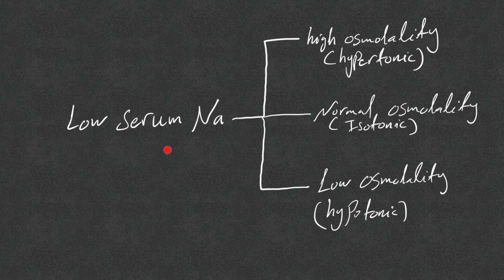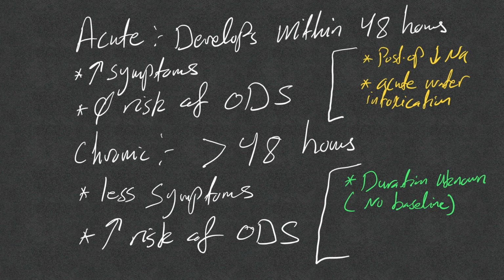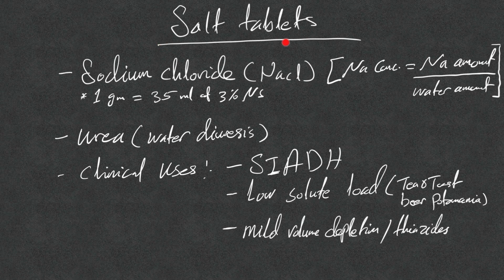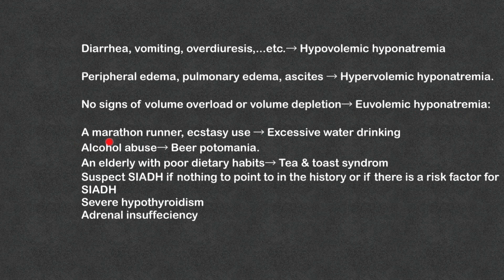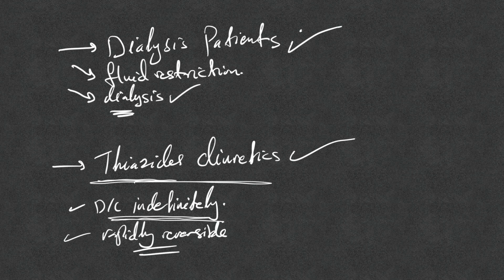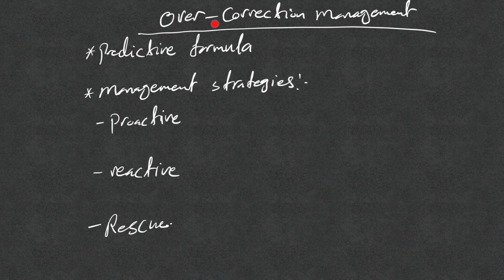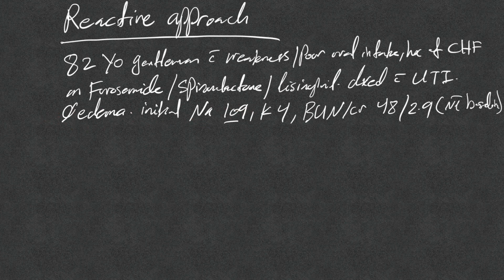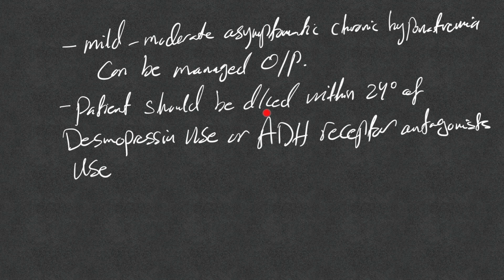Hyponatremia Treatment: Volume Status Decides (Electrolytes — Lecture 3)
Na is 114. Severely hyponatremic. How fast do you correct it — and how do you avoid ODS?
This video covers the complete hyponatremia treatment framework: fluid restriction, salt tablets, loop diuretics, isotonic IVF, vasopressin receptor antagonists (tolvaptan and conivaptan), acute vs chronic correction rates, rapidly reversible causes, and treatment by volume status — hypervolemic, hypovolemic, and euvolemic including SIADH, beer potomania, and tea-and-toast syndrome.
Includes the full approach to sodium overcorrection management.

Chapters:
0:00 Hypertonic and isotonic hyponatremia
01:45 Hypotonic hyponatremia
02:11 The severity of hyponatremia
02:31 Symptoms of hyponatremia
02:50 Acute vs chronic hyponatremia
04:24 The risk of Osmotic demyelination syndrome (ODS).
05:25 Rapidly reversible causes of hyponatremia
06:05 Therapeutics used in hypotonic hyponatremia
07:12 Fluid restriction
08:18 Salt tablets (Sodium chloride and Urea)
09:19 Loop diuretics
10:07 The use of isotonic IVF solution in hyponatremia
10:29 Vasopressin receptor antagonists (Tolvaptan and Conivaptan)
11:51 The importance of history an physical exam in hyponatremia diagnosis
13:25 Acute hyponatremia treatment
14:59 Chronic hyponatremia treatment
15:42 The treatment of hyponatremia in hemodialysis patients and patients on thiazides diuretics
17:15 the treatment of hypervolemic hyponatremia, hypovolemic hyponatremia, and euvolemic hyponatremia
18:30 The treatment of SIADH
19:10 The treatment of hyponatremia due to low solute load (Tea and toast syndrome and beer potomania)
19:38 Sodium overcorrection

Channels that watch our content, watch these channels also:
- MedCram ( @Medcram  )
- Osmosis ( @osmosis  )
- MedicosisPerfectionalis ( @MedicosisPerfectionalis  )
- MednerdDrWaqasFazal  @MedNerdDrWaqasFazal
- Rhesus medicine @rhesusmedicine
-Dirty medicine  @DirtyMedicine
-Ninja nerd  @NinjaNerdOfficial